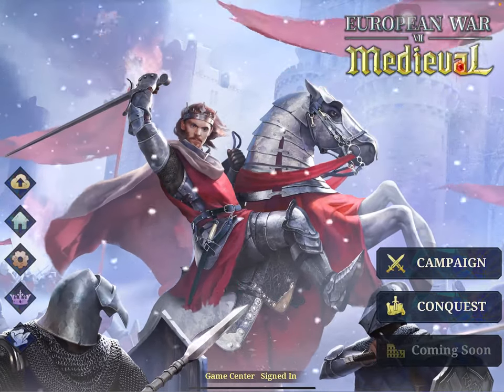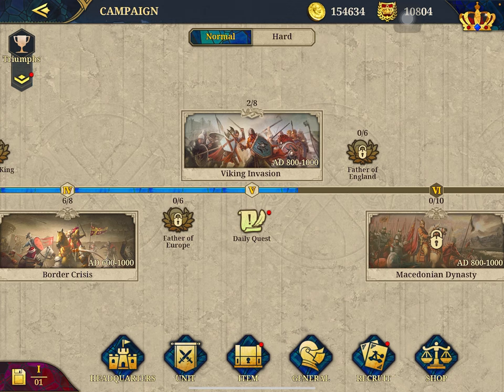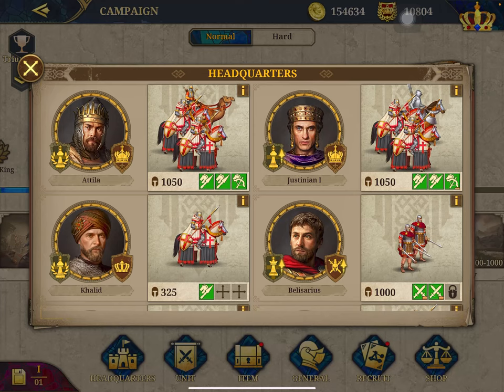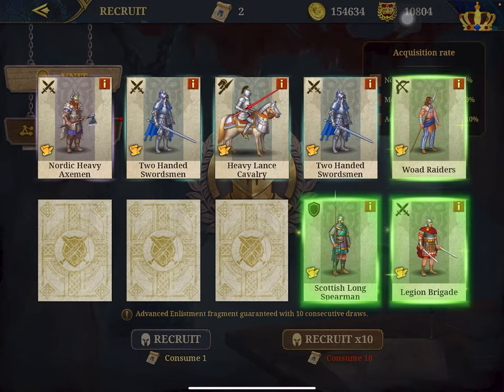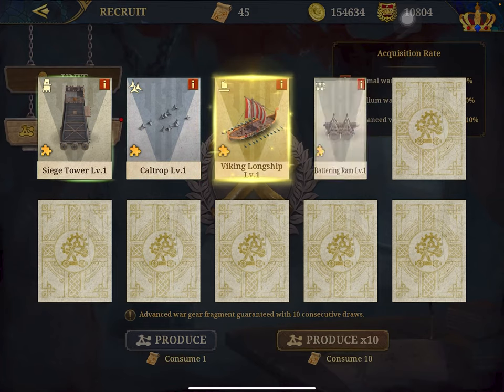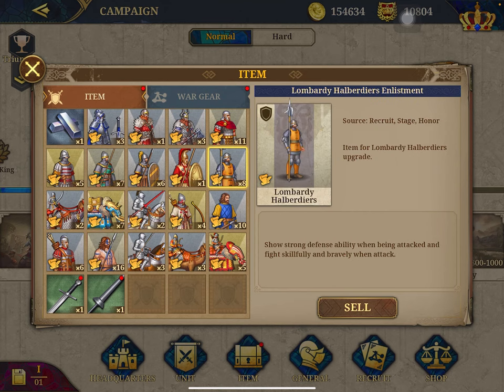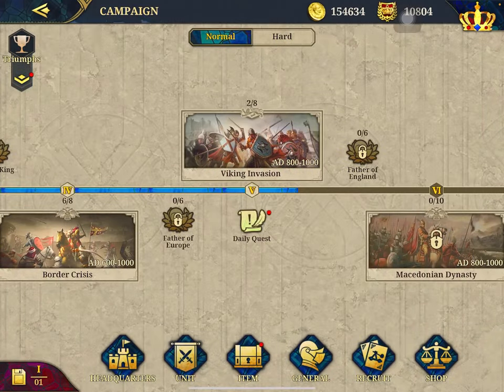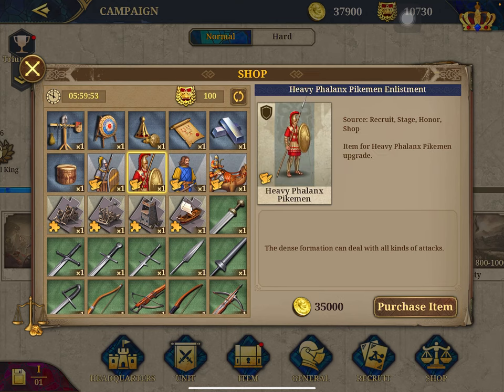European War 7: How to use Units Card and War Gears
European War 7: Ask Your Enemies to SURRENDERS!

European War 7 available on iOS.